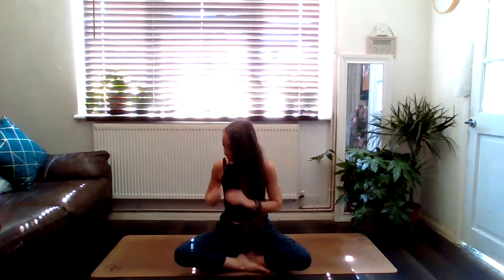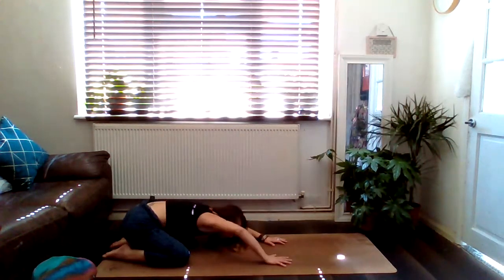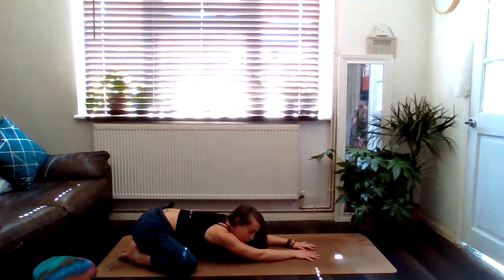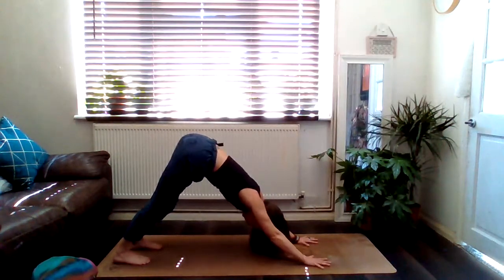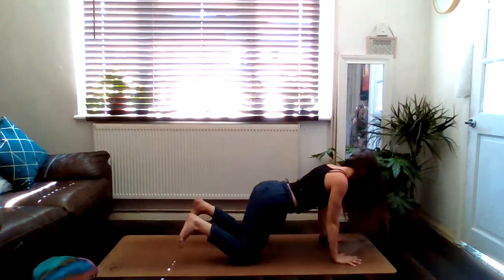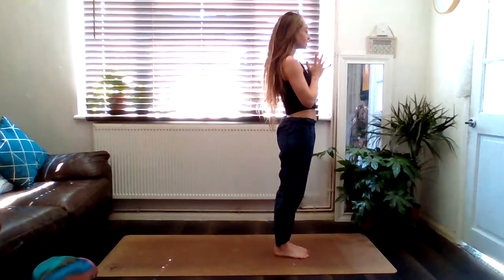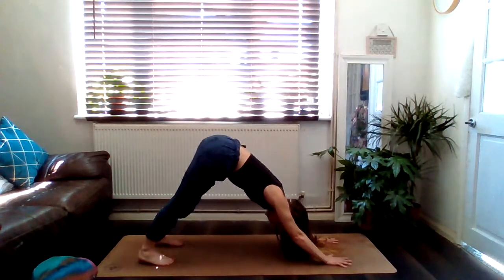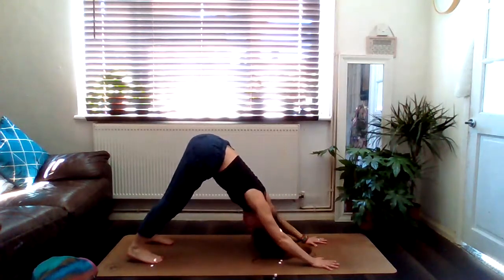Energy booster Hatha flow.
Todays session will encourage your cardiovascular system to get going to help burn that stagnant energy and extra calories.